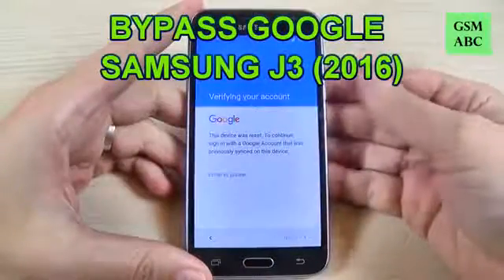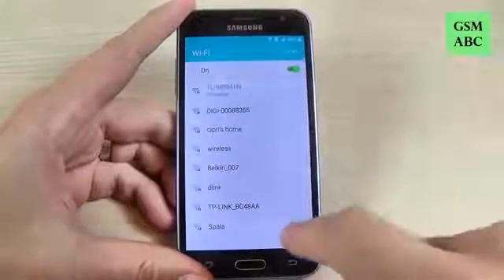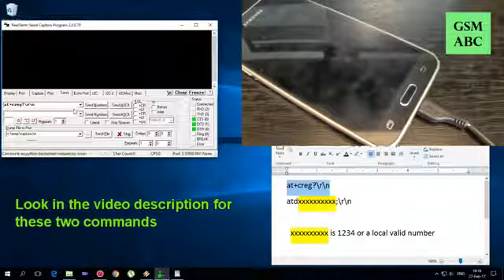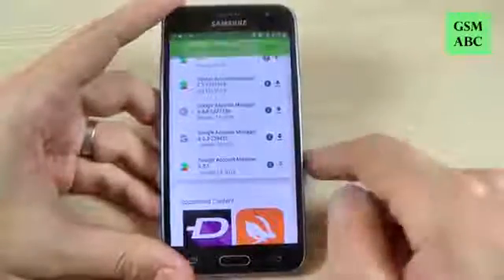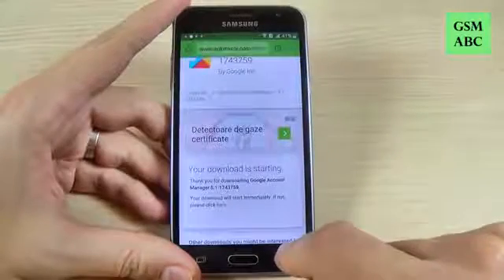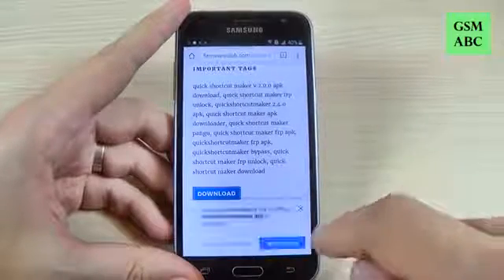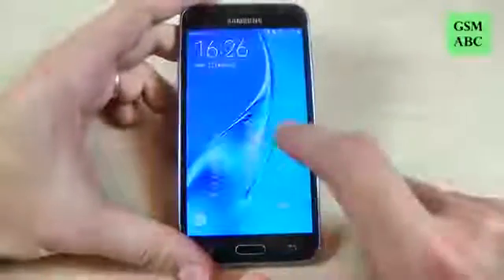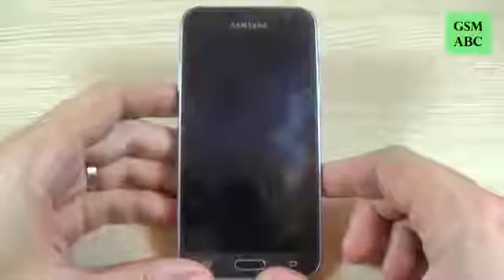BYPASS GOOGLE Account Samsung Galaxy J3 2016 How to Tips & Tricks January 2017 Security Patch